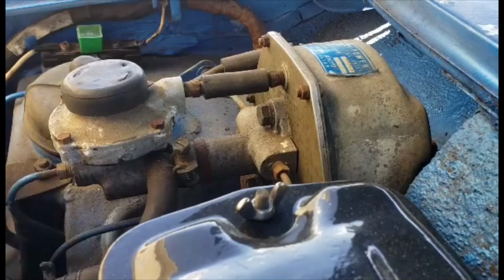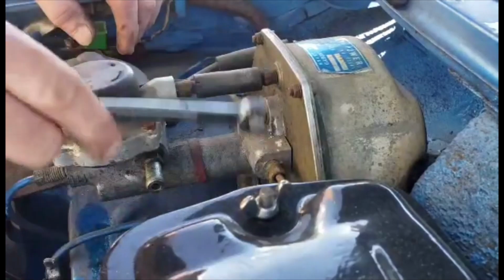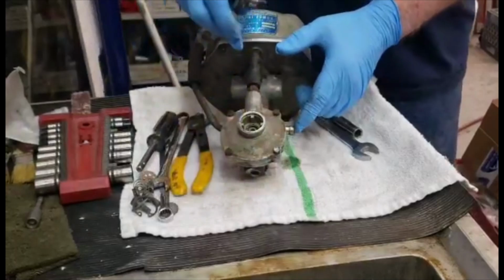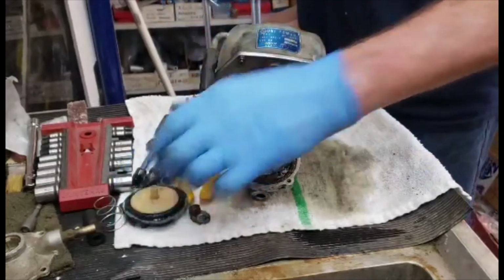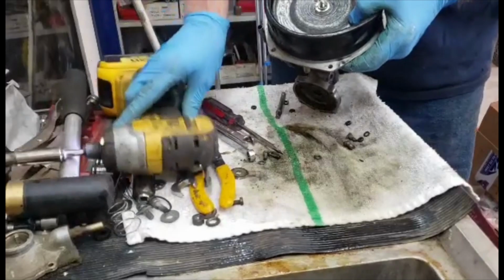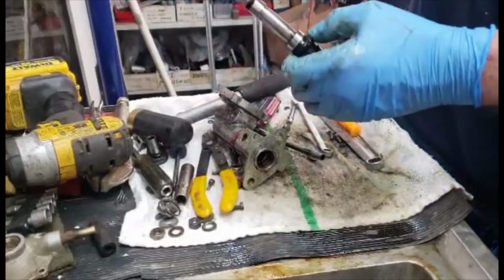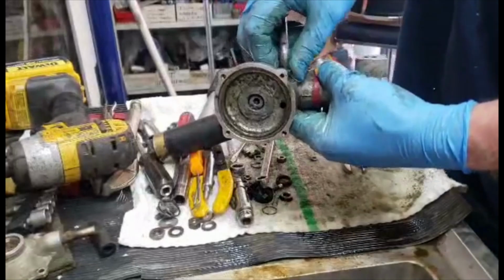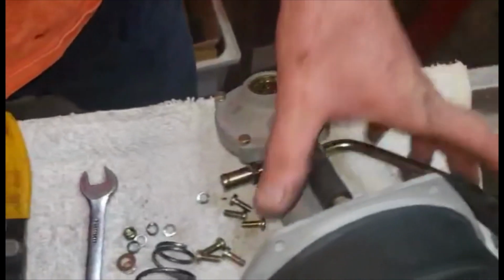Honda Z600 Brake Booster Test & Teardown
An add on video to my booster test video. Only dismantle yours if you plan to rebuild it yourself. If you are sending it out to Apple Hydraulics or other don't dismantle, they will want it intact. I have been rebuilding this style brake booster since the 1980's but stopped rebuilding them when I ran out of good reusable seals. This is a rare occasion when I can just do a freshen up without having to brass sleeve the 4 diameters. Brass or stainless steel sleeving has always been the most expensive part. A lot of people delete the booster, but it really is a needed part. The disc brakes on Honda 600 are only 7" dia, you will notice a difference if your booster is working correctly.